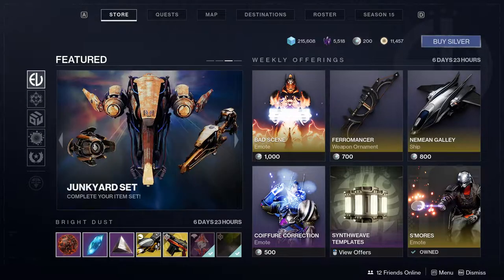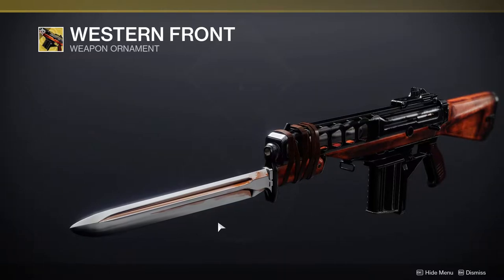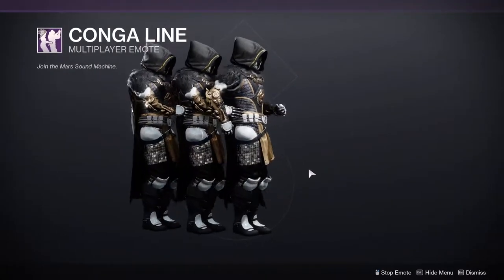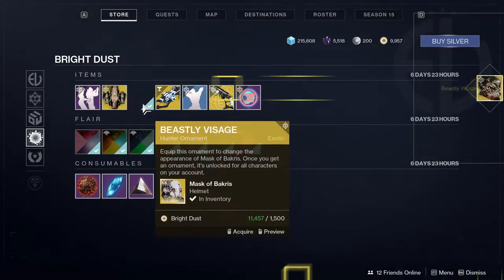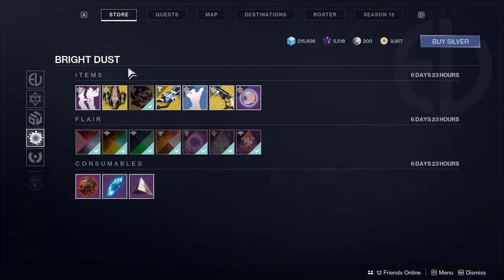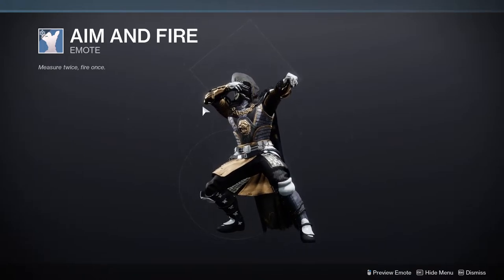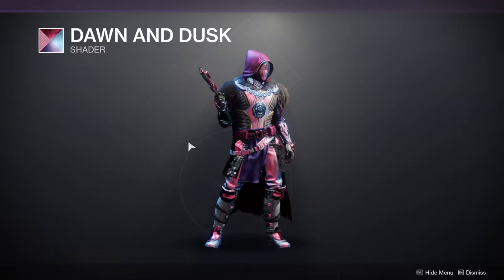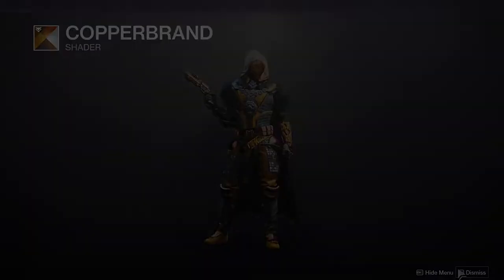Destiny 2: Week 14 Challenges and Eververse | Season of the Lost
In this video we'll be going through the new eververse items that are available this week since the seasonal challenges are done. Let me know what you guy's think in the comments below.